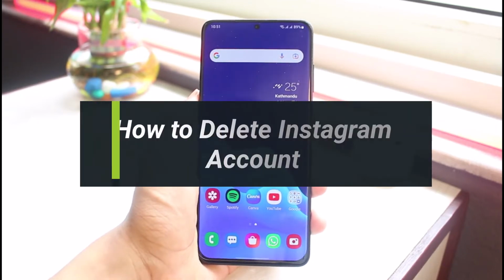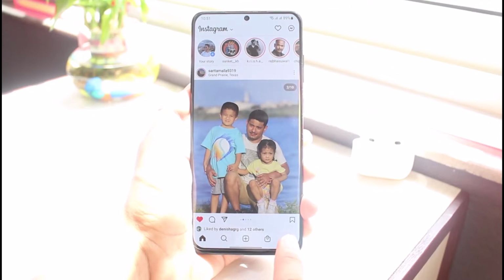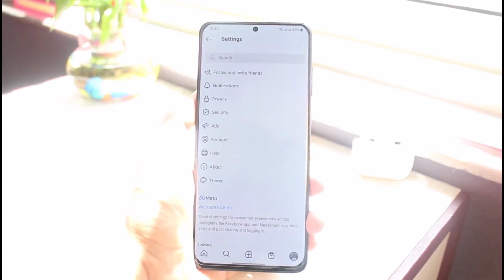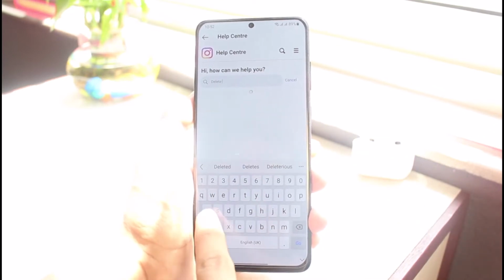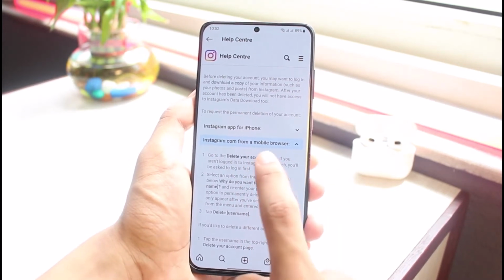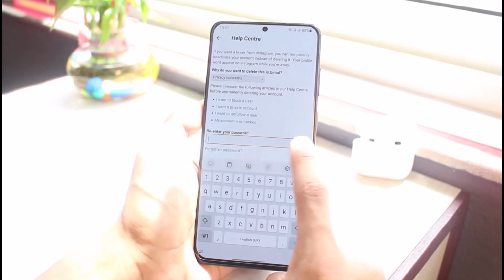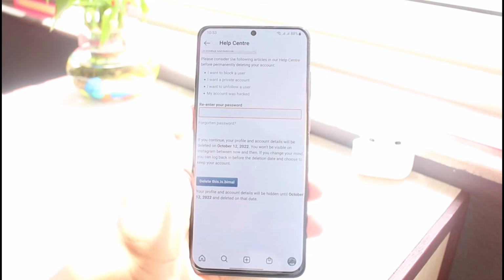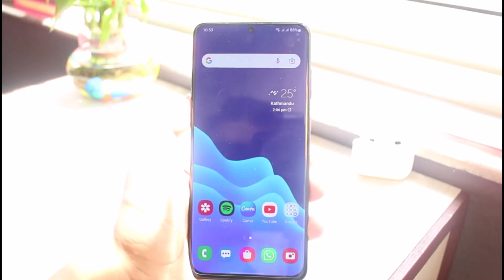How to Delete Instagram Account !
This video guides you through an easy step-by-step process to delete your Instagram account. So make sure to watch this video till the end.

Follow these simple steps:
1) Open Instagram and log in to your account
2) Go to your profile page
3) Tap on the three lines and go to Settings
4) Go to the Help and Help Center
5) Search for Delete Account
6) Tap on the Delete Your Account button
7) Enter your password and confirm the changes
8) This way, you can delete your Instagram account.

0:00 Introduction
0:18 How to Delete Account
2:08 Outro: Final Verdict